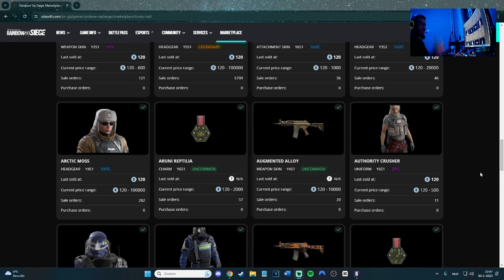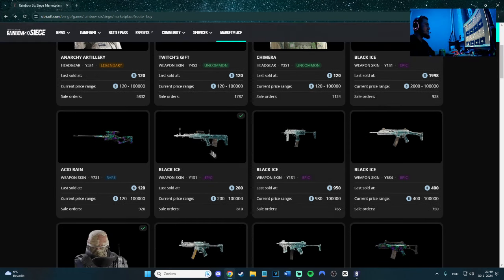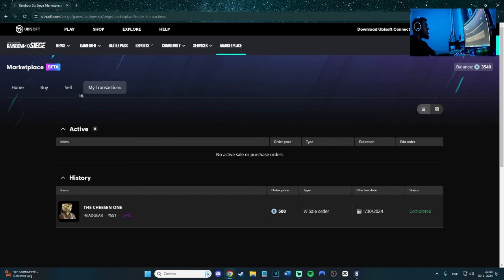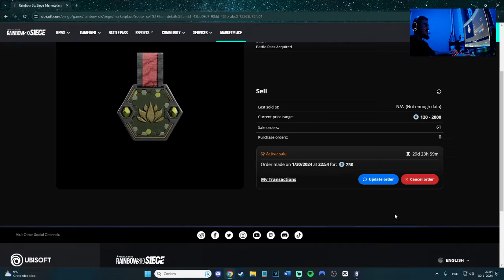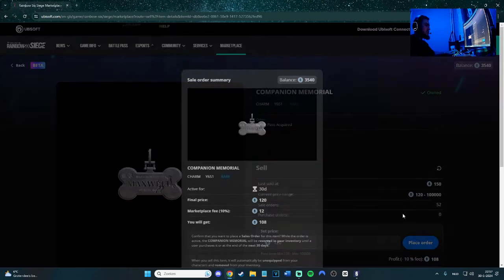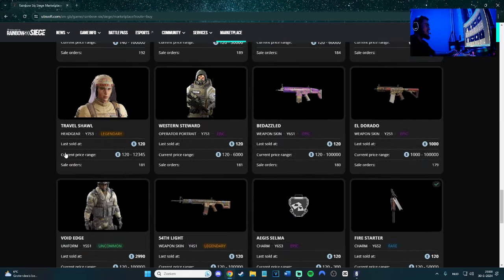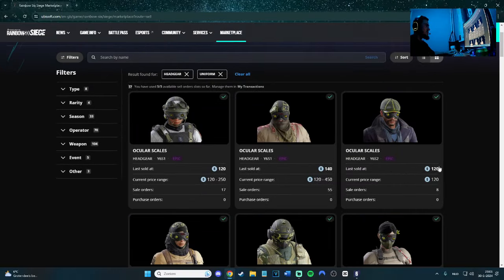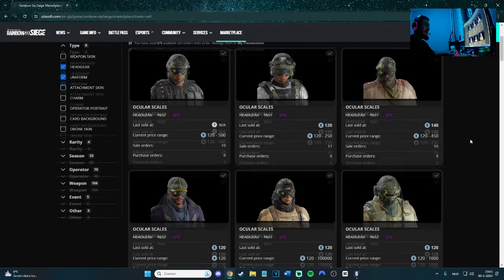BUY & SELL EVERYTHING YOU WANT - The New Skin Marketplace in Rainbow 6 Siege 2024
New Rainbow Six Siege Marketplace for Skins! This is awesome. Now you can sell and buy skins in R6S. This allows you to earn R6S credits by selling skins you no longer need or want, and purchase the skins you've always wanted, such as Black Ice and other legendary skins. This completely changes the game and how it's possible to obtain rare items through trading and selling to each other.